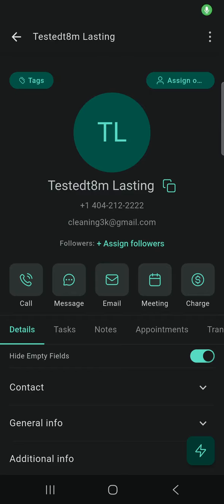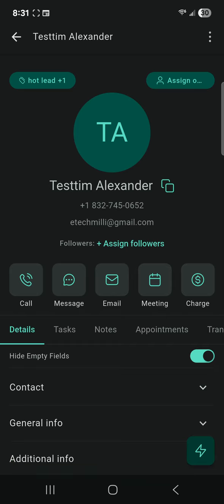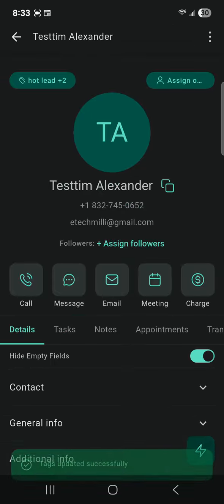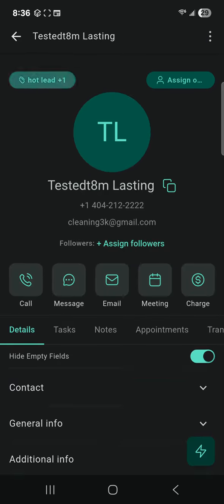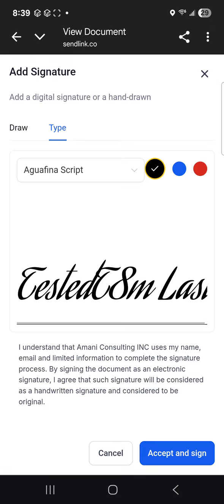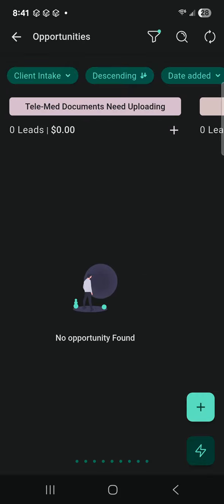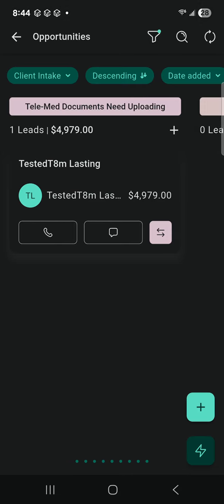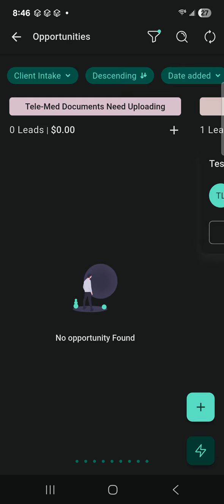Amani Client Intake Automation Test